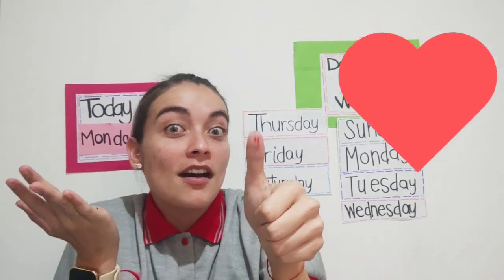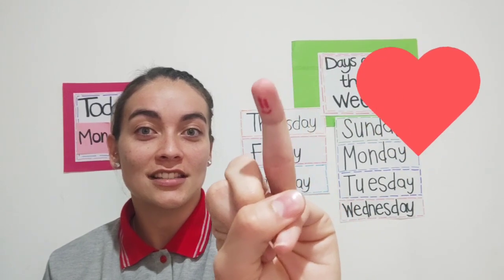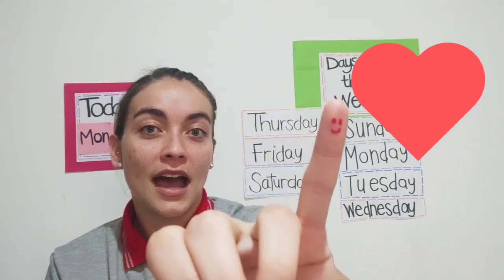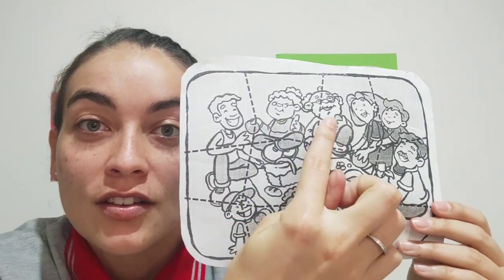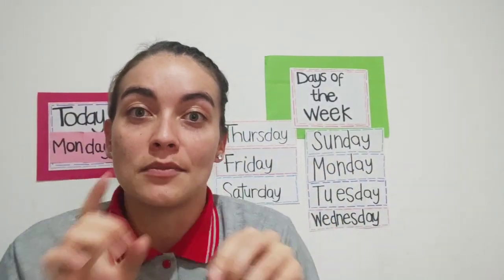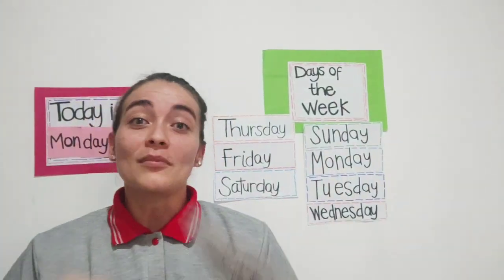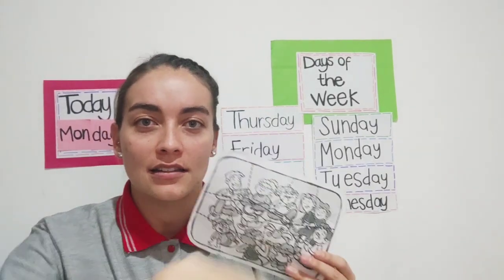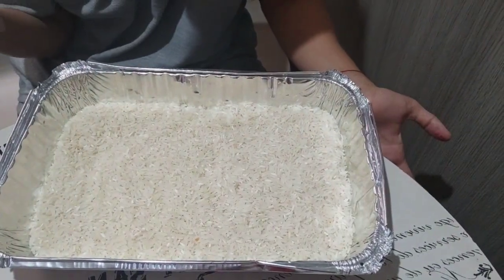FIND THE TREASURE!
Para encontrar nuestro tesoro necesitas:
- Refractaria o contenedor hondo.
- Ficha del rompecabezas
- Tijeras
- Arroz o cualquier cosa que te sirva para cubrir completamente el rompecabezas.